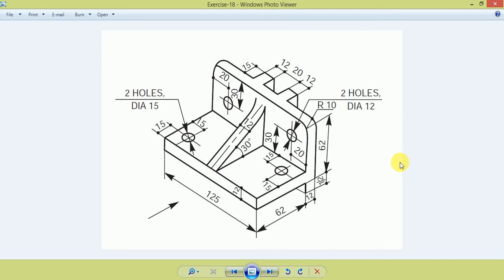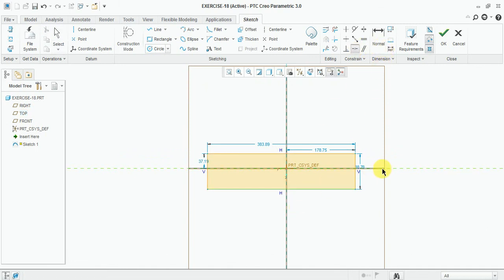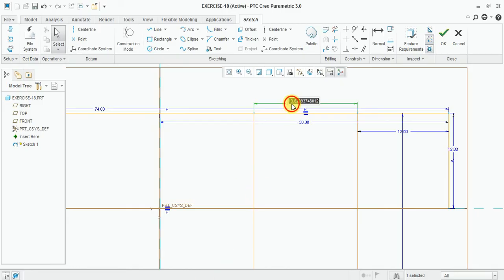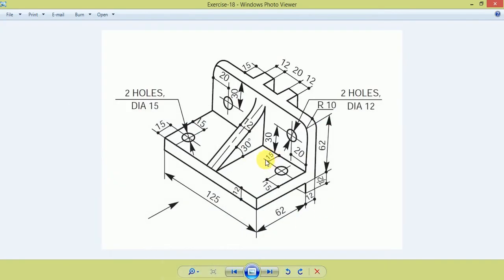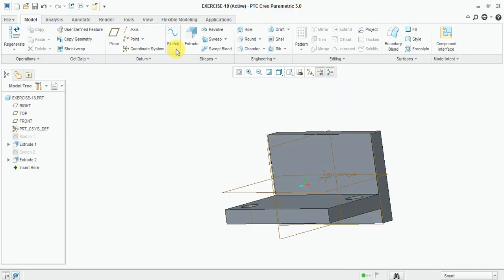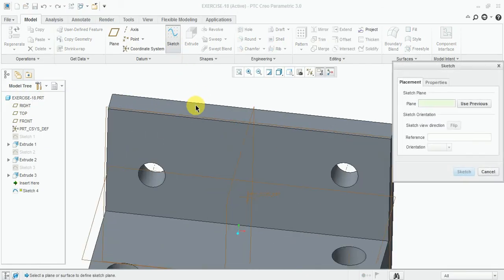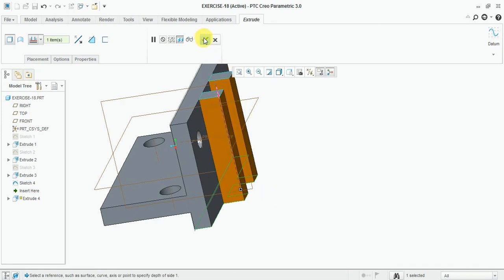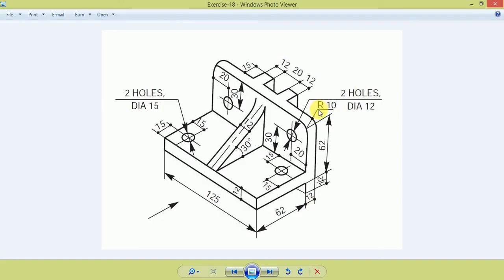Creo Exercise - 18 | Creo Parametric Exercise Tutorial | Creo Tutorial for Beginner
This Video Learn Sketching & Modelling in Creo Parametric.

SOLIDEDGE ST9

Creo